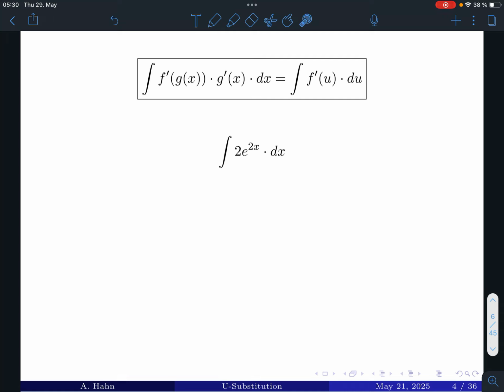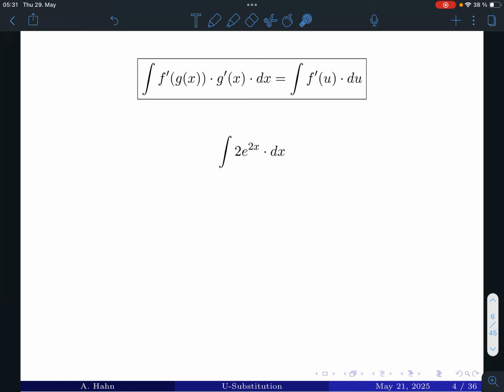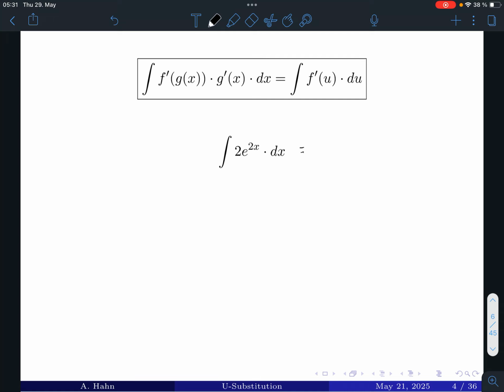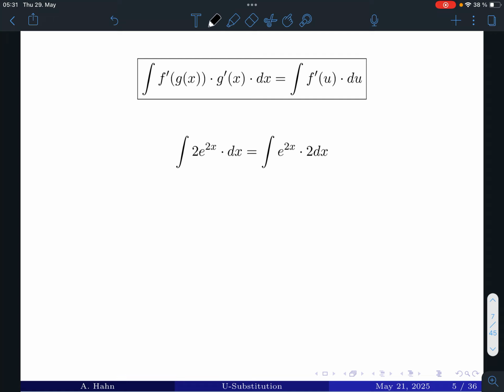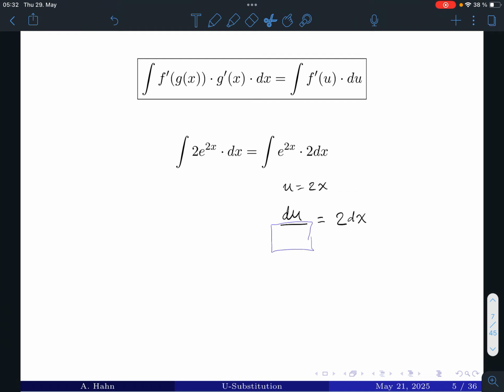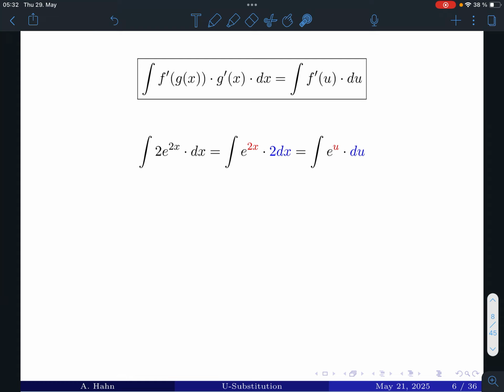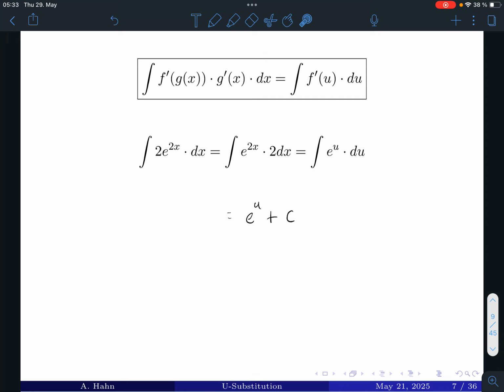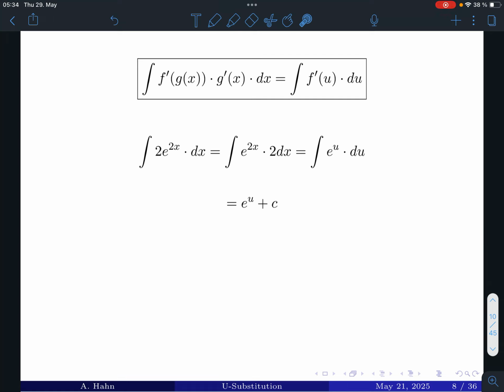U-Substitution Example 1